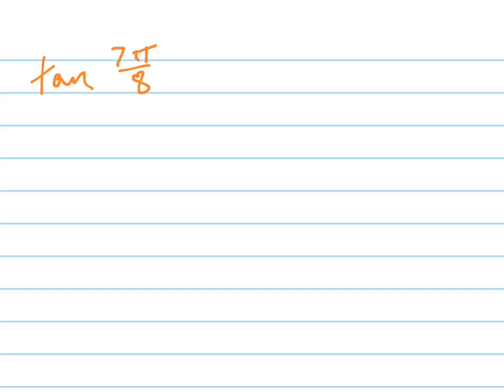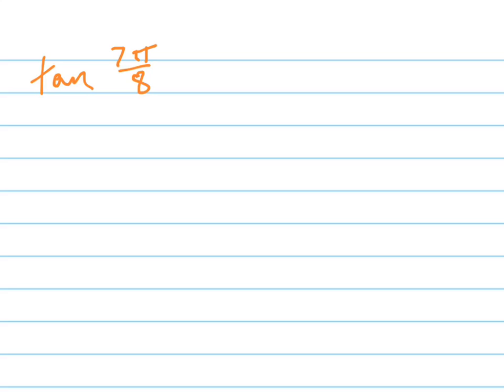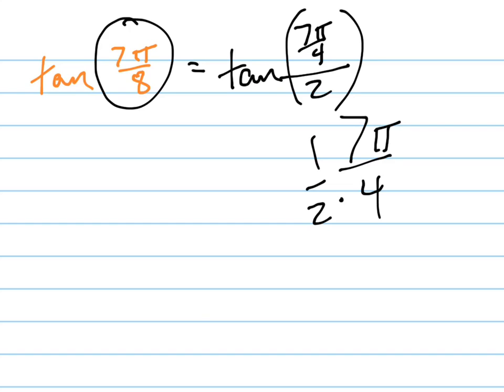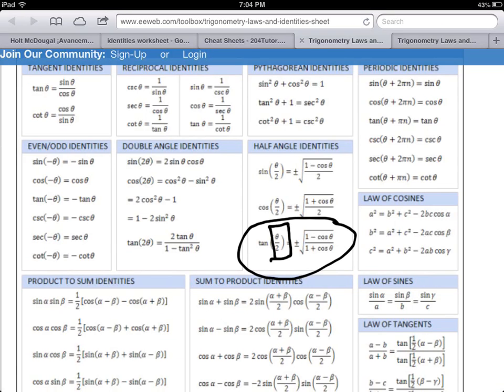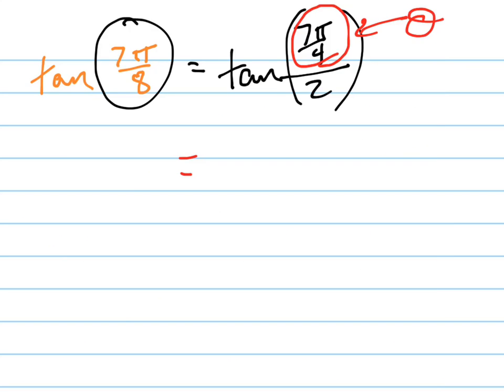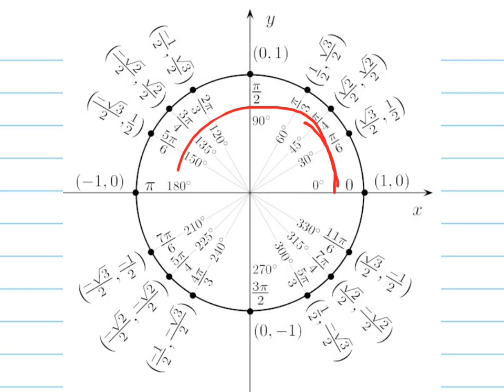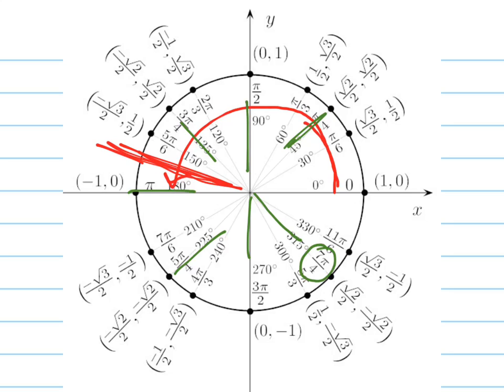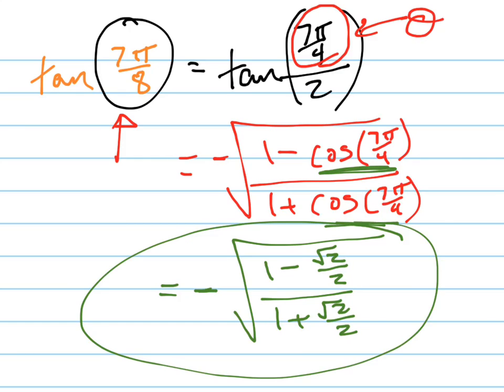Use half-angle formula to find tan(7pi/8)